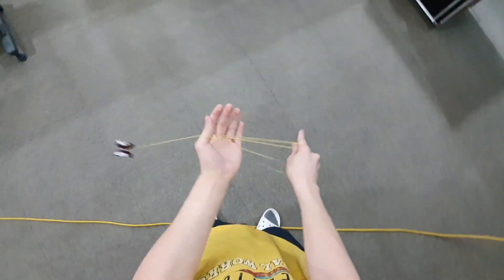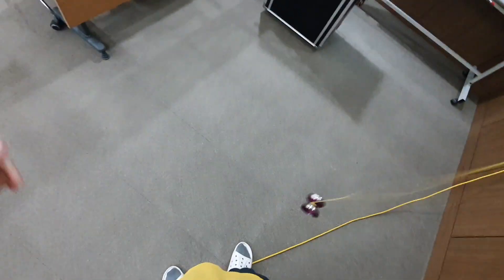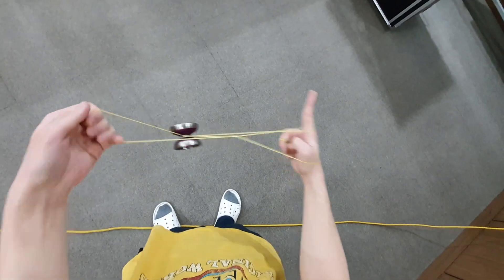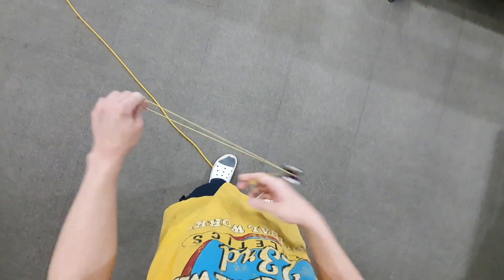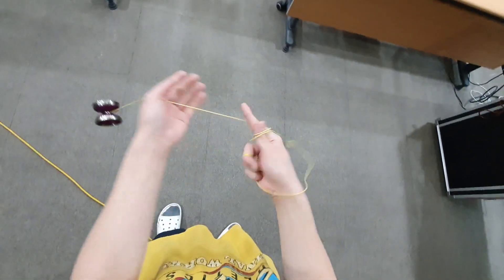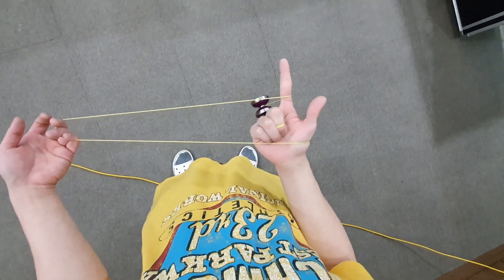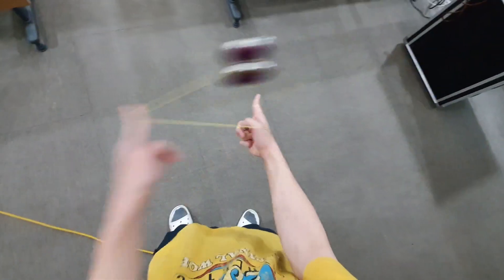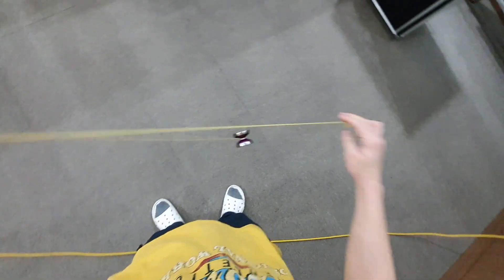Takeshi Slack Throw Element Tutorial